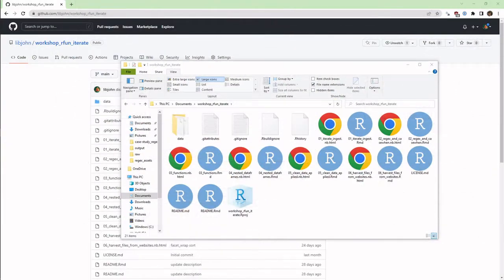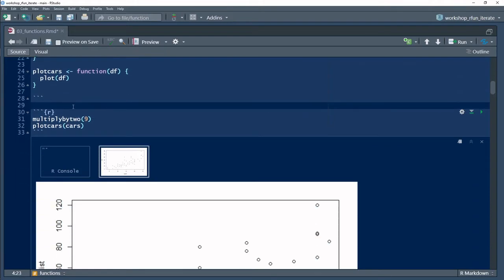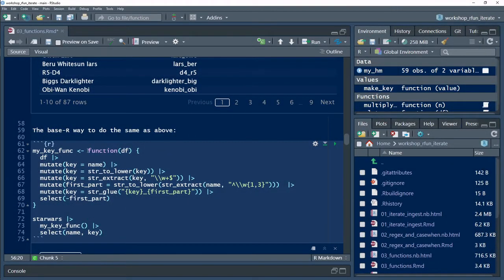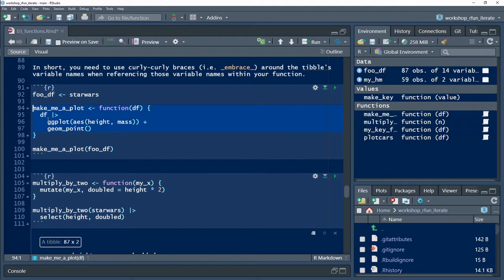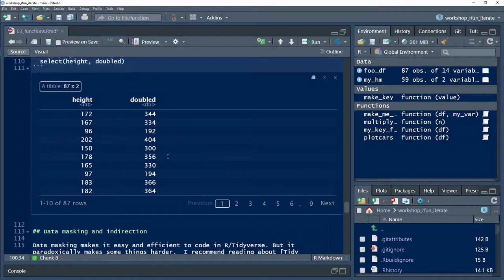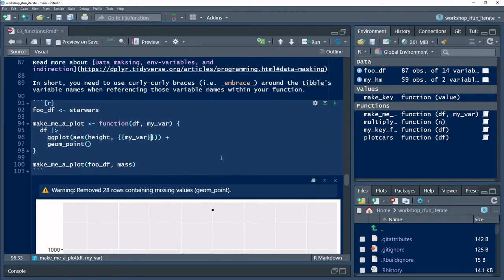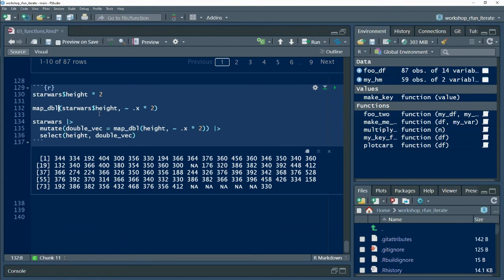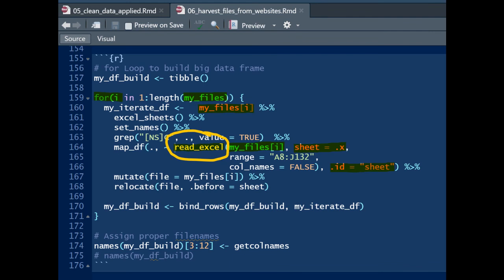Custom functions, tidy evaluation, and data masking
iterate over grouped rows of data

Using the case-study of data cleaning, this modular video series will demonstrate iteration with purrr::map and custom functions while also showing several Tidyverse tips and tricks. This individual video (# 3) in the series presents custom functions in R. R is a functional programming language. The general recommendation is to write a custom function anytime you perform the same operation more than twice. Being able to compose custom functions in R and the Tidyverse increases your R-coding fluency. Creating functions in the Tidyverse can impose the special confounding issues of tidy evaluation and data masking. The Tidyverse is very easy because of these two issues -- tidy evaluation and data masking -- but functions can be a bit more complex as well. Watch this video to be introduced and introduced to the concepts as I demystify the issues. Each IterateFunctionsR video will become progressively more fluent, using building-blocks to present intermediate data manipulation techniques in R and the Tidyverse.

By the end of the series you'll learn how to use the purrr package, a very convenient package in support of iterating over list-columns and nested data frames.  purrr::map() iteration is often more convenient and efficient than a For-loop.  You'll also learn how to compose custom functions in R.
 since R is a functional programming language, composing your own custom functions can increase your fluency as an R coder.

Contents:
0:00 - introduction
0:11 - functions, composing custom
4:15 - tidy evaluation & data masking
5:20 - environment variable
5:36 - data variable
5:40 - data masking and embracing with curly-curly brackets {{}}
7:40 - anonymous function
8:10 - .x -- a pronoun used in an anonymous function
9:10 - iterating a function over each row of the data frame